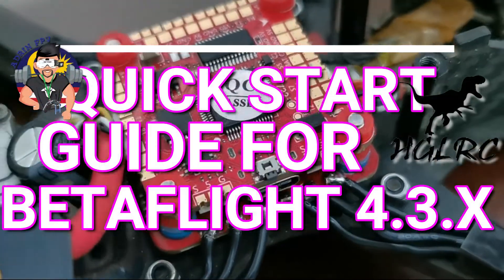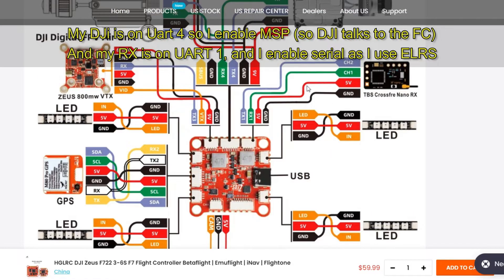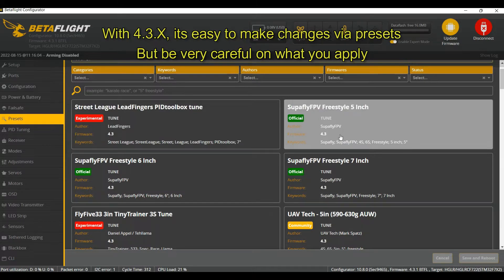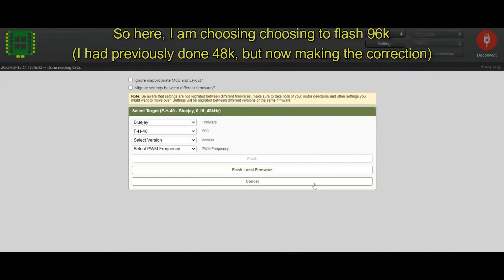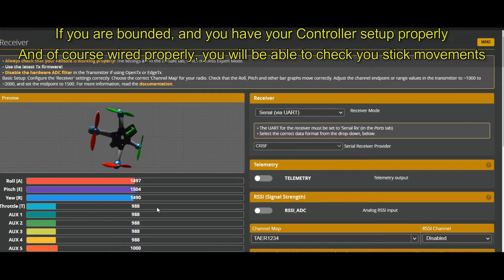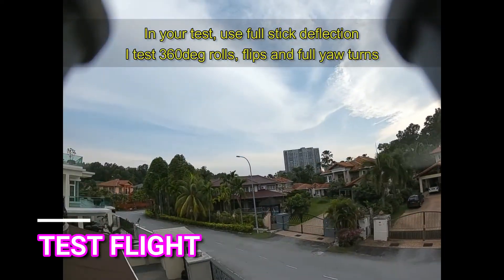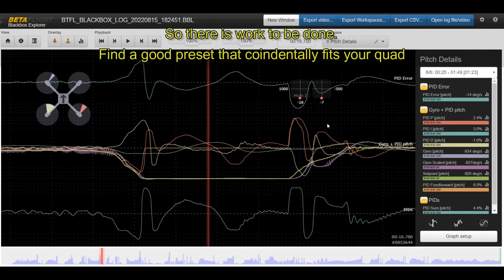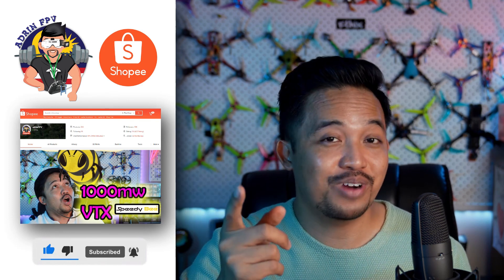Betaflight 4.3 Quick Start Guide, Test Flight and Blackbox review (featuring HGLRC F748 Stack)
I've been averse to upgrading to 4.3, but I have to move with the times, and of course, I'm getting so many 4.3 questions that I might as well learn it, and also provide a guide to my friends who seem to have trouble with 4.3
The simple take away is this, with 4.3, there are less filters and help applied to your quad. and while presets are available, you have to know which preset to apply and if it works for you.
So my Quick Start Guide provides you with what you need to do, what you should expect to see, and realize that you have to fix 4.3 more than when you were on Betaflight 4.2.11 and below.

0:00 Intro
0:06 Updating to Betaflight 4.3.1 HGLRC F722
0:55 Set Defaults and UARTs
1:44 Setup Receiver Protocol
2:41 Setup Config Tab
2:51 Preset Tab
4:16 BLHeli Bluejay ESC update how to
5:00 Setup Motors and direction
5:36 OSD Elements
6:05 More Receiver setup: Check stick movements and Modes
6:26 Gyro sensor Test
6:52 Setup Rates
7:12 Setup Blackbox
7:39 Test Flight for logging
8:03 Download and review Blackbox
10:03 Tinker your own tune

This will help me a lot with at least your follow, for Malaysia, Philippines and Singapore :)

Singapore store:
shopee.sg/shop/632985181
Philippines Store:
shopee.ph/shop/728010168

I'll answer all your questions!